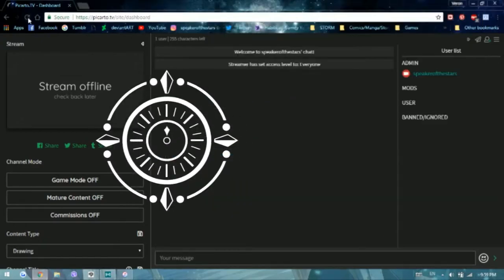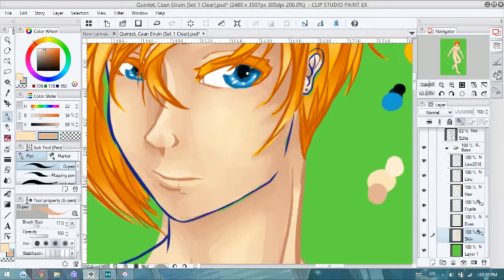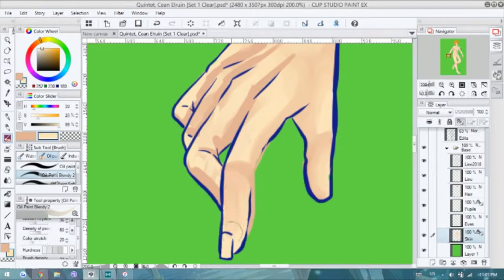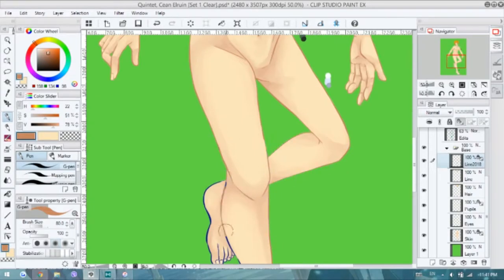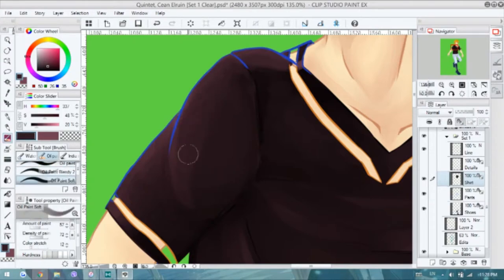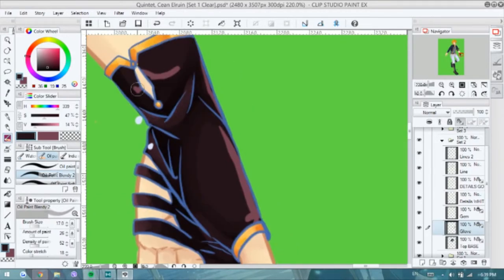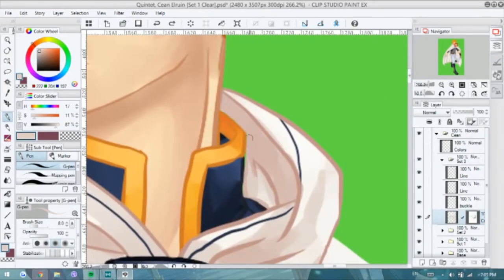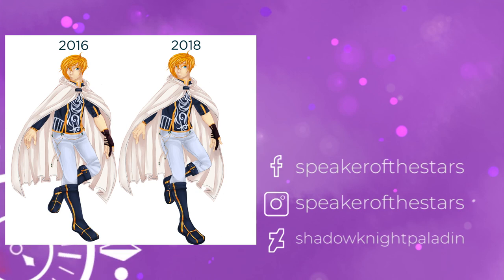Fixing old bases - Cean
Art block hit me and I took a break from art for a solid 2 weeks (also went to a con lol) so here is a bonus video for you to enjoy!

+Roboskater
--- Audionautix

+Night Theme
--- roljui

+Take You Home
---Silent Partner